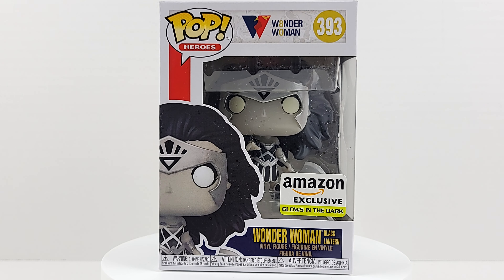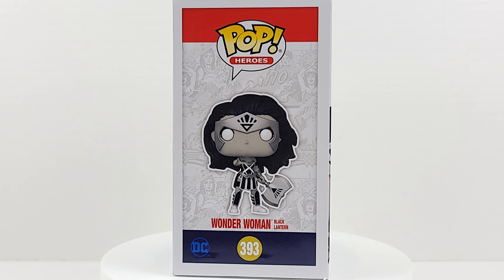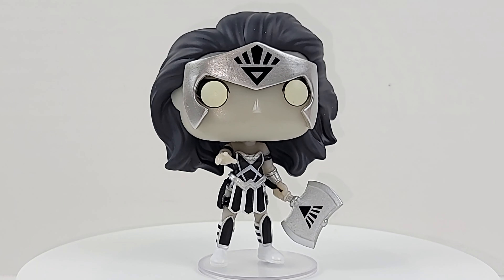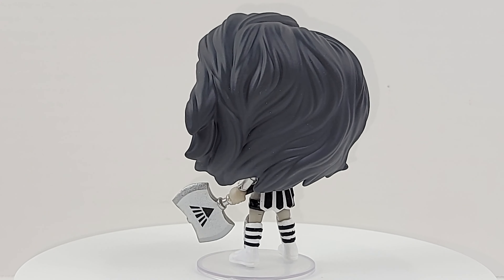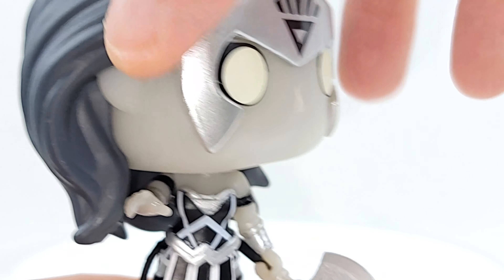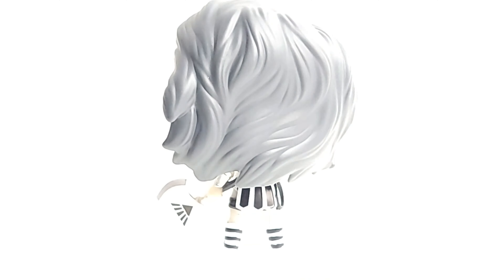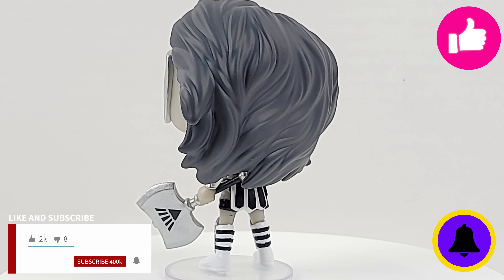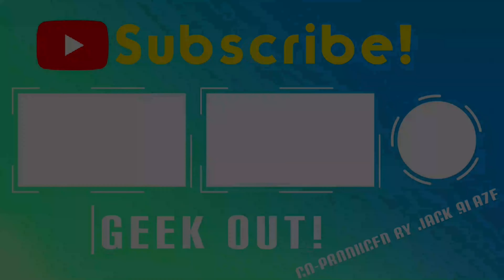Funko Pop #393 Amazon Exclusive Glow in the Dark Black Lantern Wonder Woman Unboxing & Review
This is one awesome POP. The black, white, and chrome deco combine to make her stand out on the shelf. And she glows! Can't beat that!